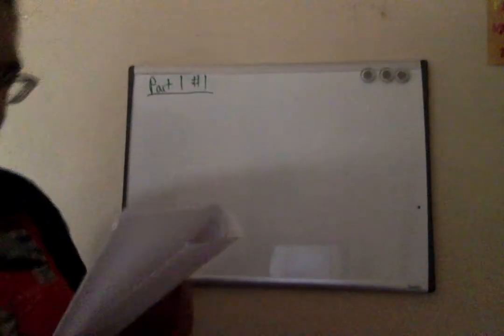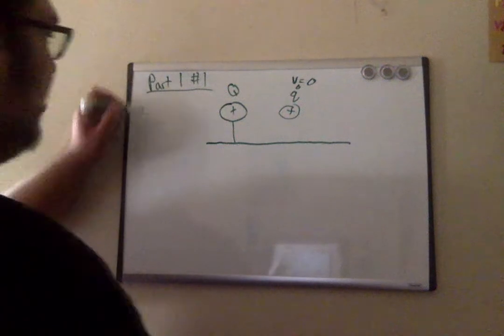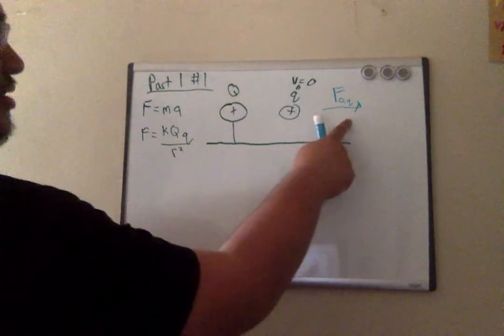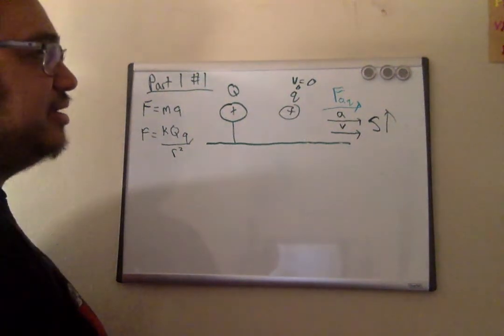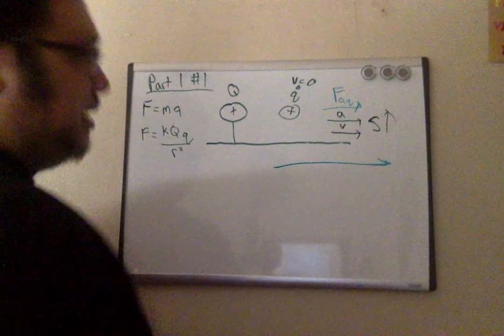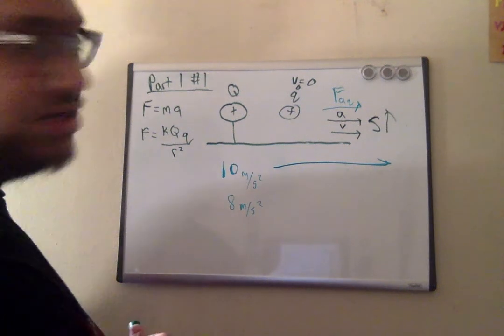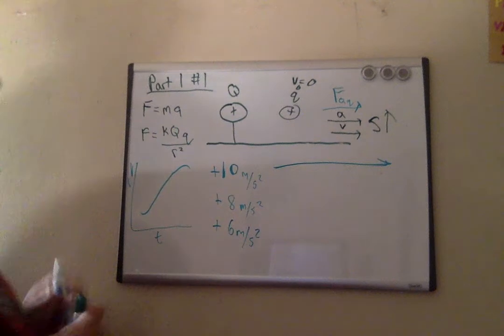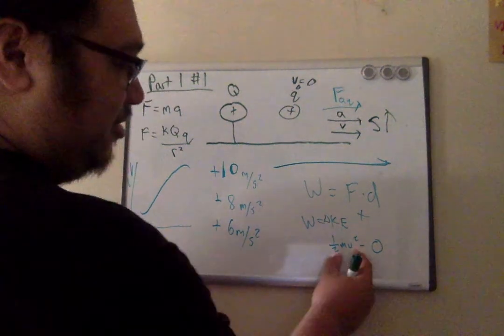Exam Part 1 Number 1